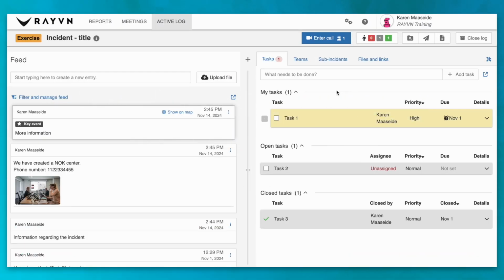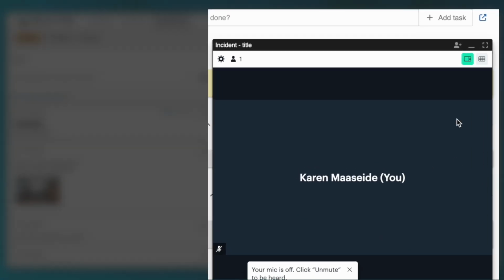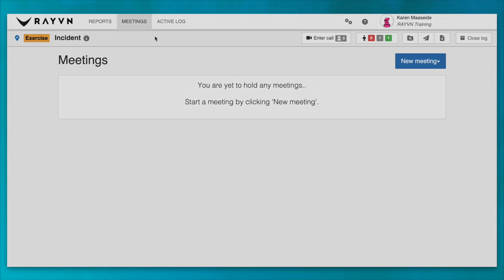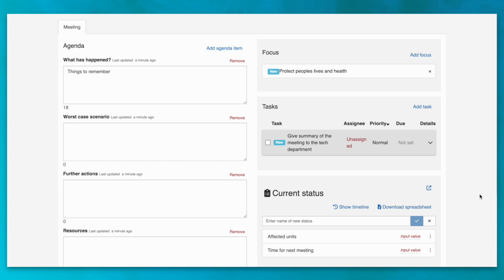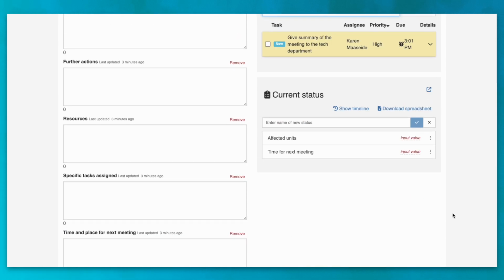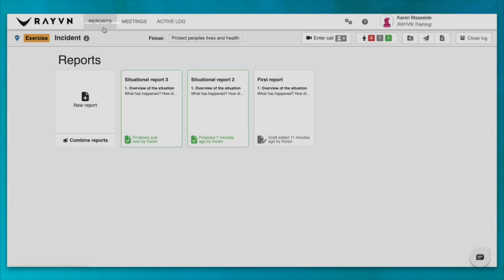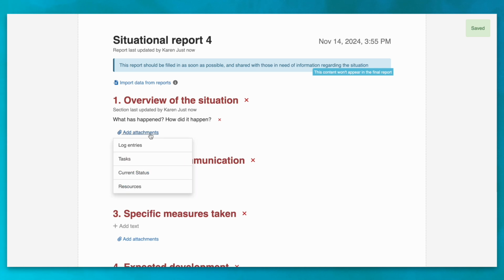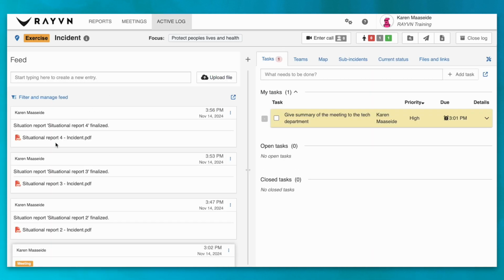Work methodology and reporting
Explore RAYVN's advanced tools for enhancing work methodology and reporting during crisis management in this detailed video tutorial. We'll dive into video conferencing, structured meetings, and report generation, all designed to streamline your incident response.

Video Conferencing:
- Access: Learn how to access video conferencing from any active log in RAYVN.
- Usage: Get a quick overview of participants, manage camera and microphone settings, share your screen, and navigate through RAYVN while in a conference.
- External Invites: Understand how to invite external participants with a unique URL, maintaining control over who joins the conference.

Meetings in RAYVN:
- Types of Meetings: Covering first meetings, status updates, debriefs, and evaluations.
- Meeting Management: Walk through initiating meetings from templates, following agendas, adding notes, and customizing agenda items.
- Tools Within Meetings: Utilize focus points for post-meeting reminders, manage tasks directly from the meeting interface, and update current statuses.

Reporting Features:
- Report Creation: See how to generate new reports or compile existing ones into a summary report.
- Templates & Customization: Use predefined templates or tailor reports by adding sections or attachments like log entries, tasks, and documents.
- Sharing & Finalizing: Learn how to share reports within RAYVN or download them as PDFs for external stakeholders, and understand the process of finalizing reports to lock them from further edits.

Why Watch?
- To master the use of RAYVN for effective communication and documentation during crises.
- To leverage RAYVN's tools for better coordination, decision-making, and documentation in real-time scenarios.

Whether you're part of an emergency response team or involved in crisis management, this video will show you how to use RAYVN's features to enhance your operational efficiency and communication.

00:00 Video conference in RAYVN
01:48 Meetings
04:35 Create custom incident reports